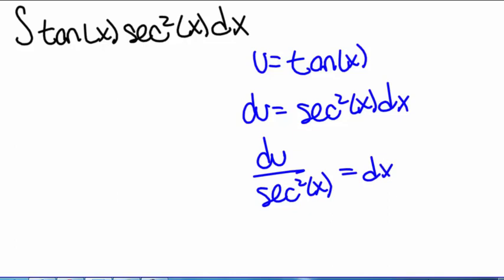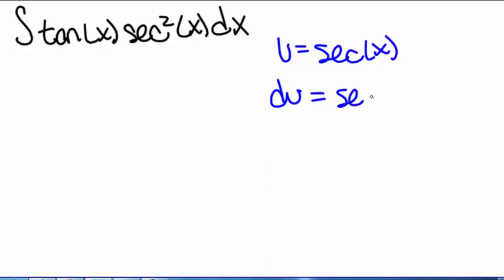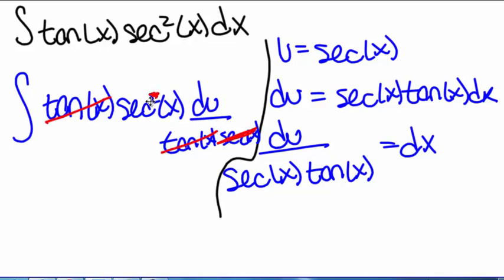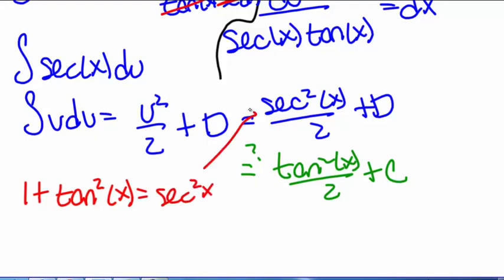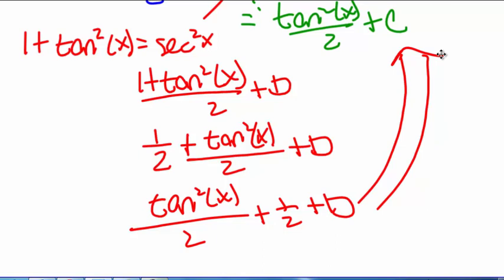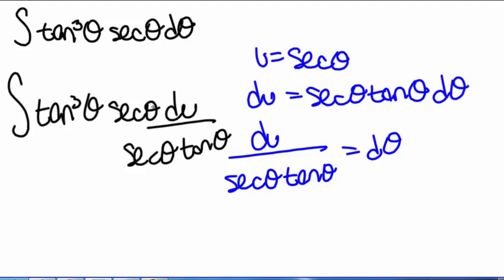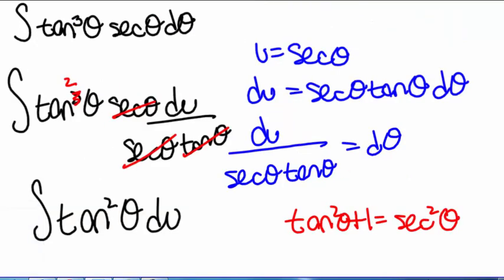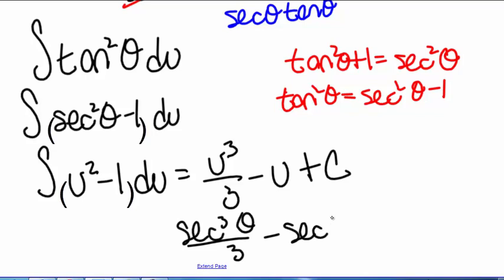Odd Powers of Tangent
Examples of evaluating integrals involving odd powers of tangent.